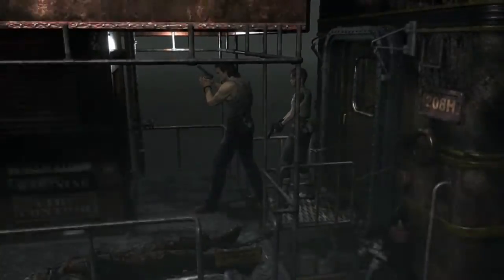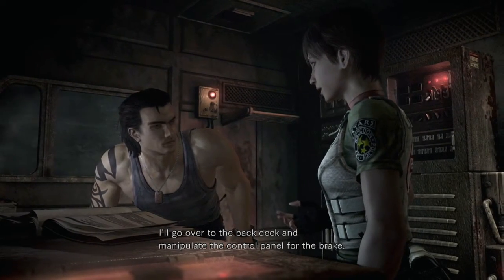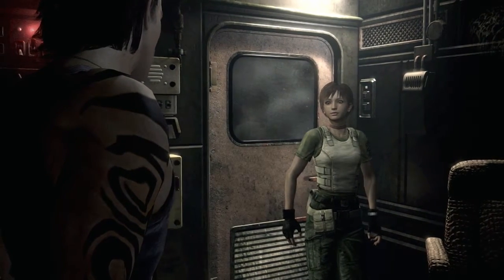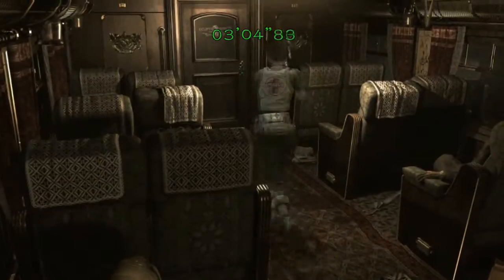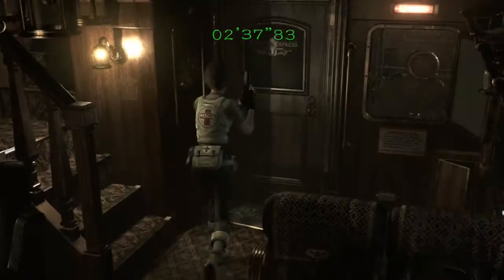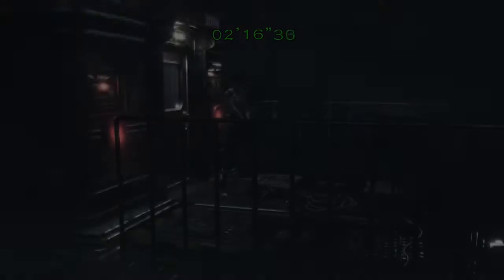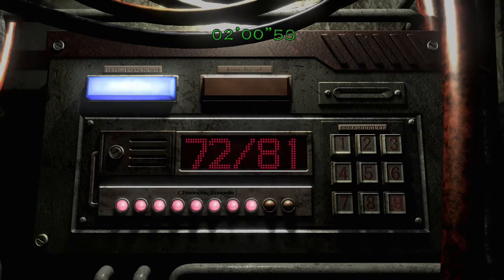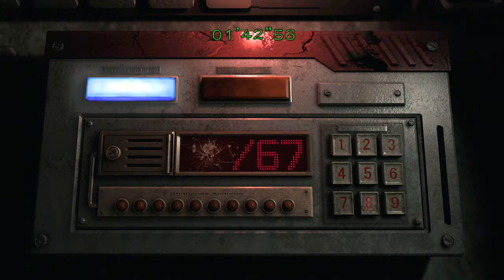Resident Evil Zero - How to Engage the Manual Train Brakes (Guide) Keypad Puzzle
Here Is a video showing you how to manually override the brake system in the game Resident Evil Zero

More Resident Evil  “How To” Videos